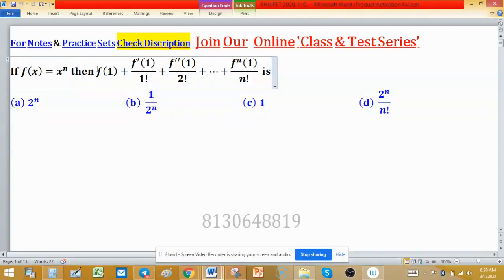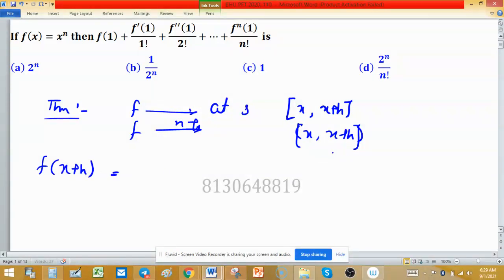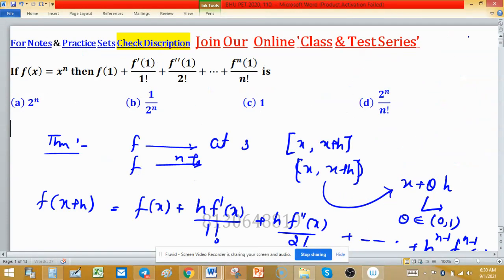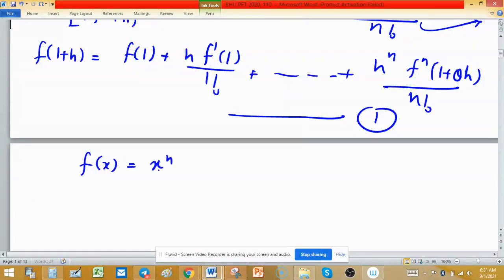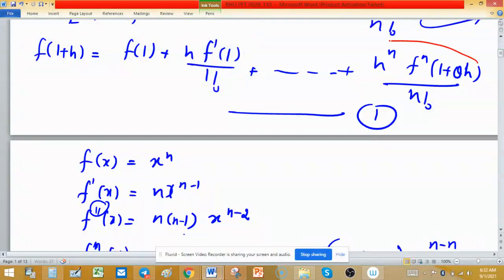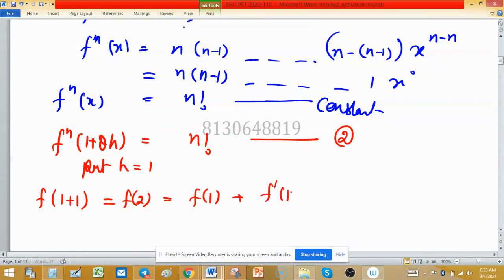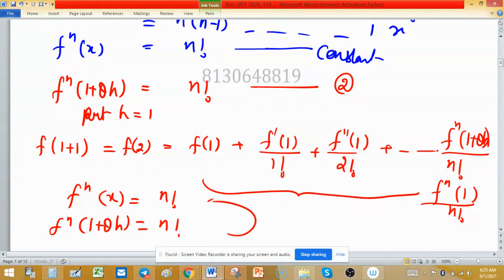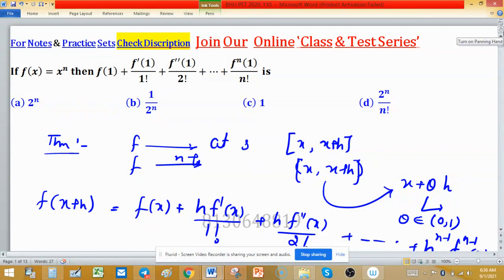bhu pet 2020 mathematics previous year questions